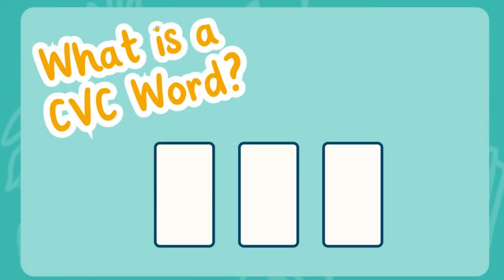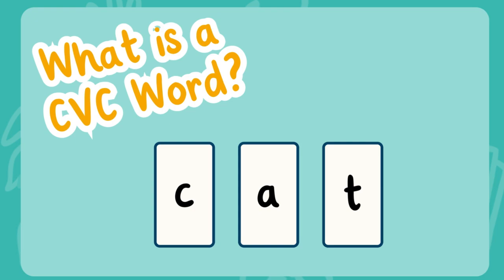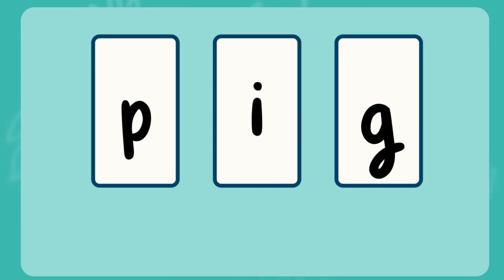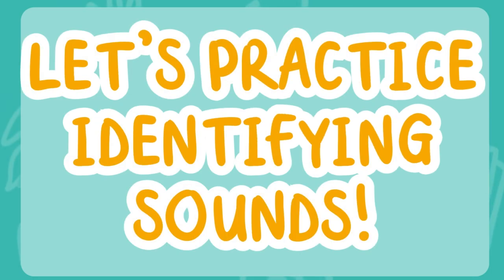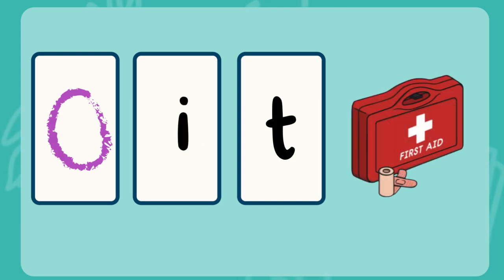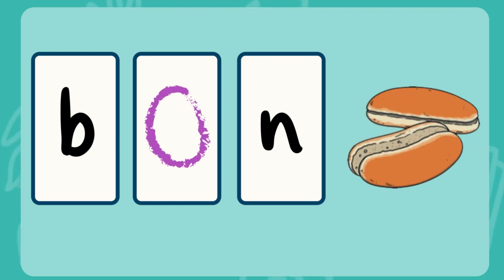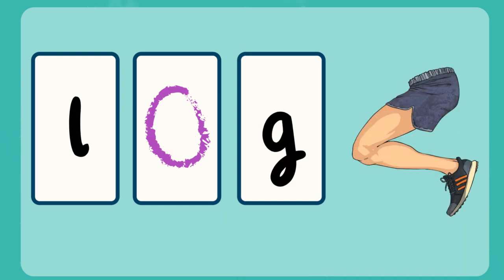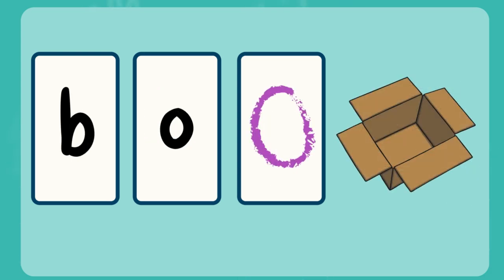Blending CVC Words for Kids | It's Easy With Twinkl | Twinkl USA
In this fun and engaging video, kids will learn how to blend CVC (Consonant-Vowel-Consonant) words!

Perfect for early readers, this phonics lesson breaks down the blending process step by step, helping children recognize sounds and blend them together to read simple words. From "cat" to "pig" and "sit" to "web," kids will practice with easy-to-follow examples and visual cues. Whether you're a parent or teacher, this video is a great way to support literacy development in young learners!

✅ Fun and interactive phonics practice
✅ Helps with early reading and spelling
✅ Perfect for preschool and kindergarten kids